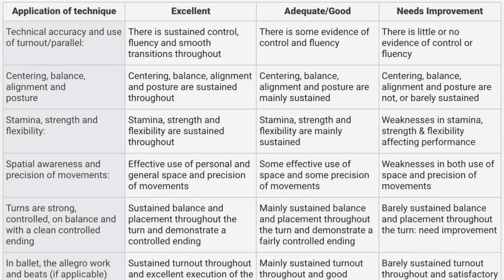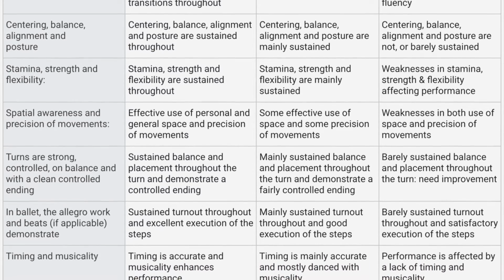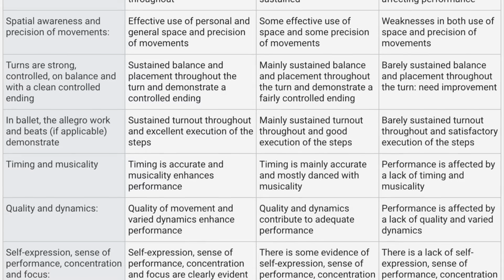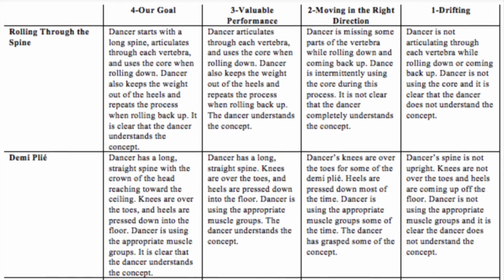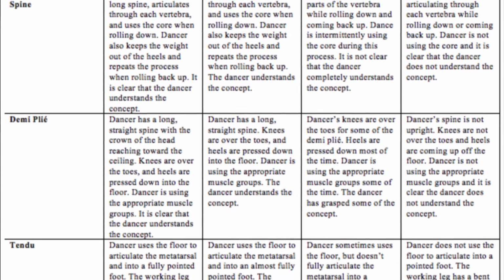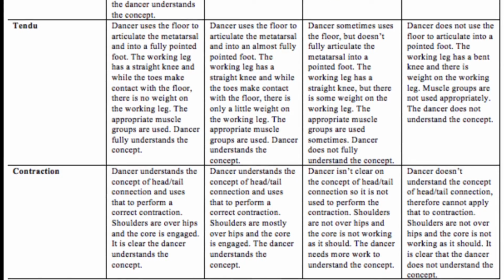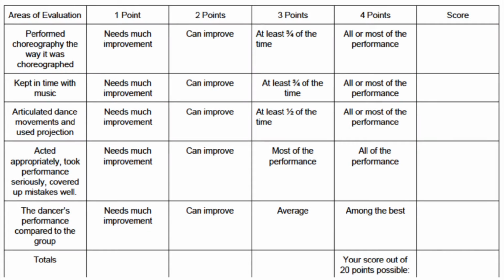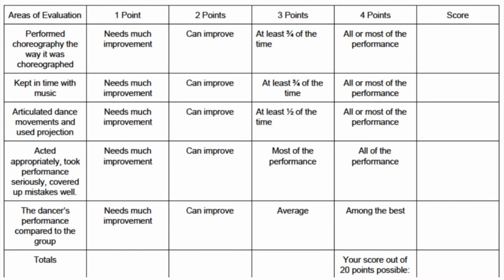HS Dance Community Webinar 3.2: Technique Assessments + Rubrics